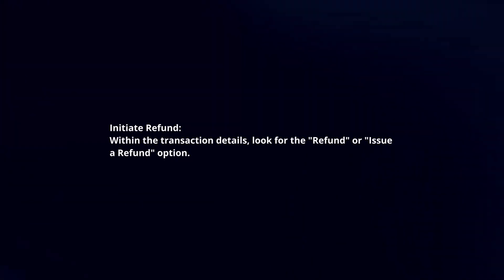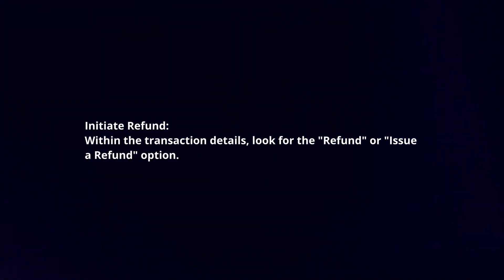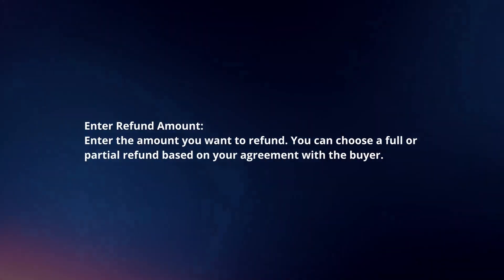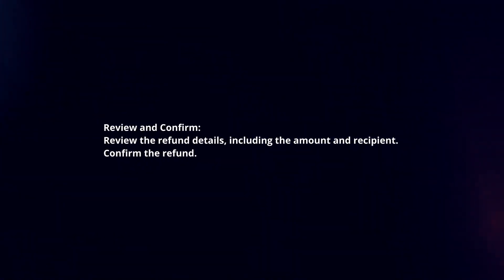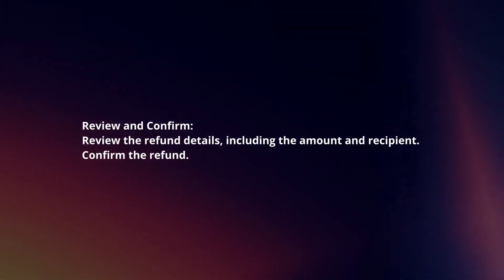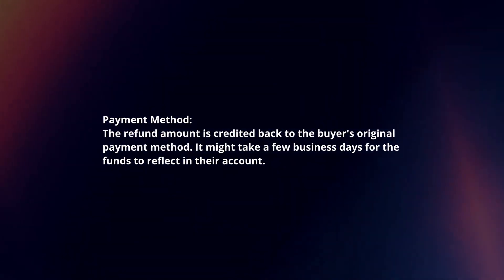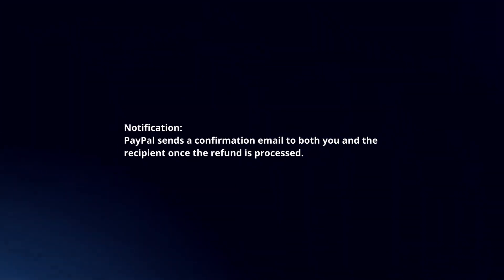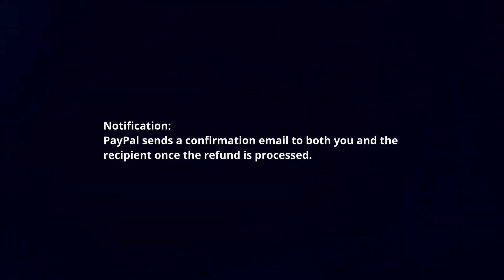How To Refund Money On Paypal In 2024?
In this video I will explain How You Can Refund Money On Paypal In 2024.